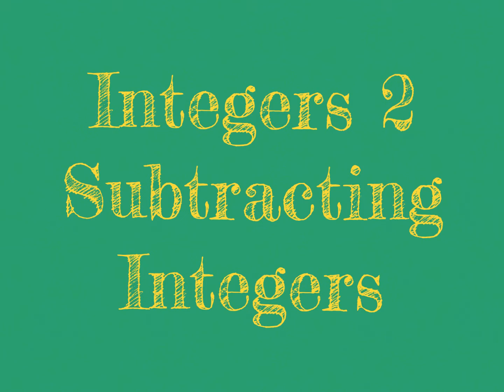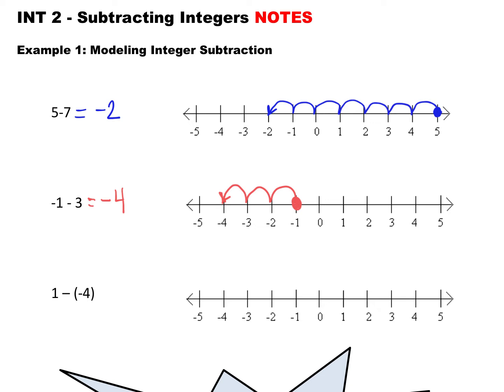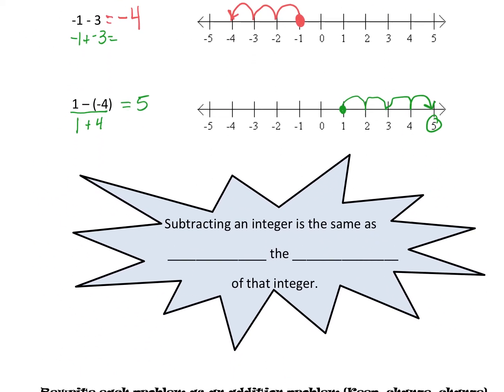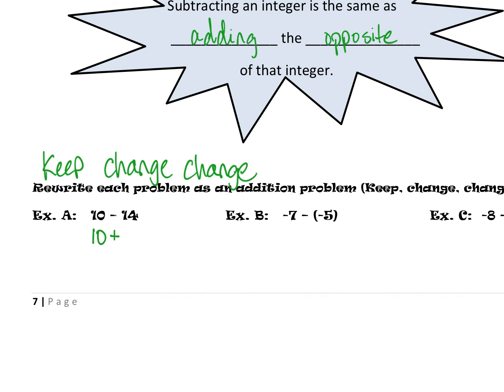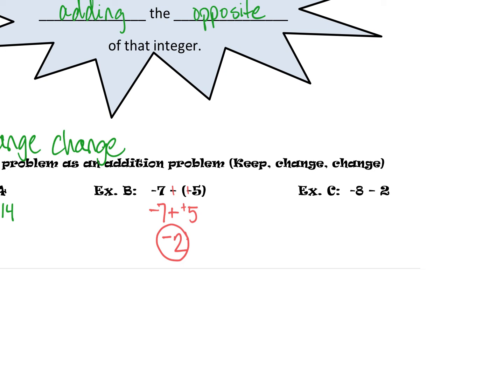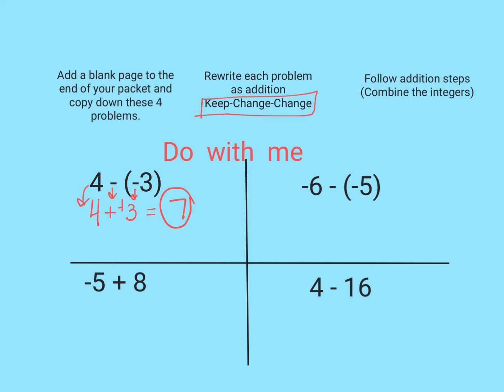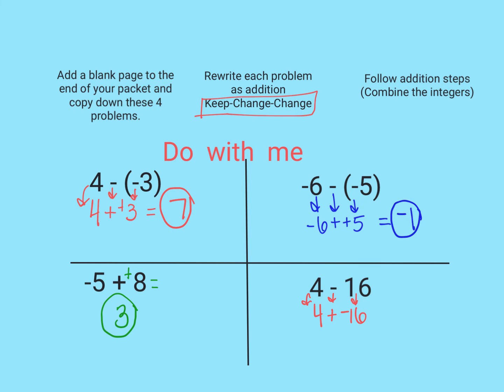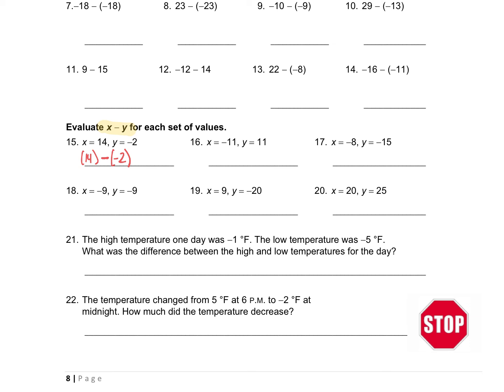INT 2 Subtraction with Integers.mp4